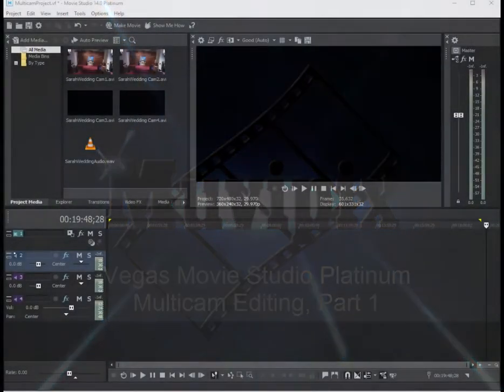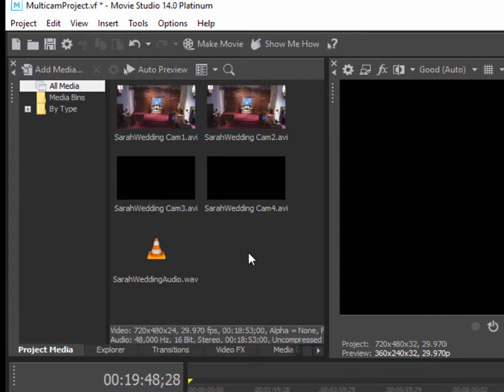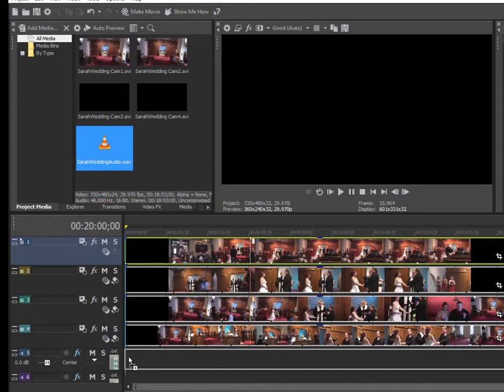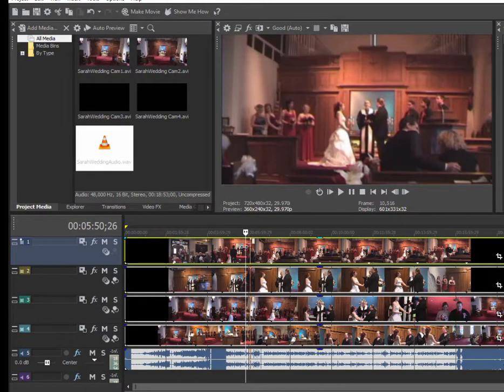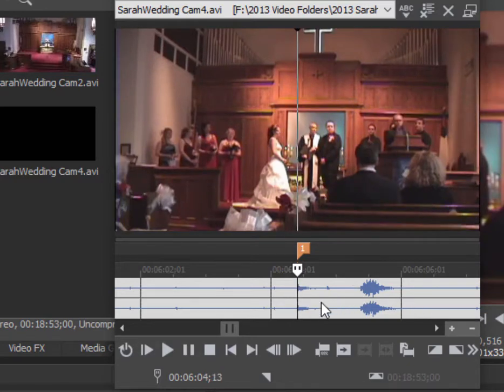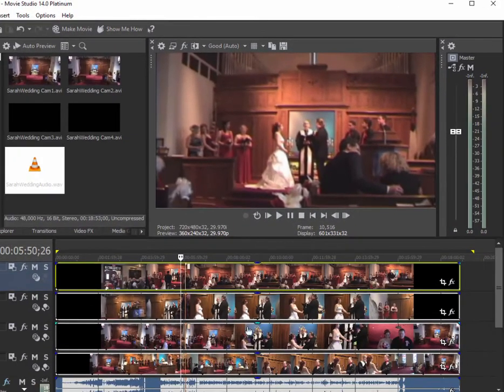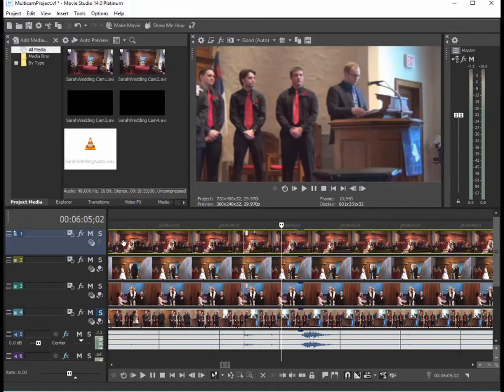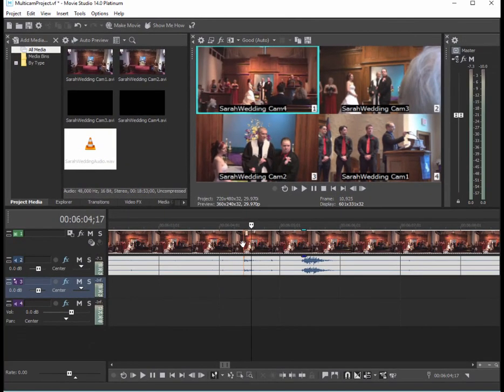Multicam Editing in Vegas Movie Studio Platinum 14